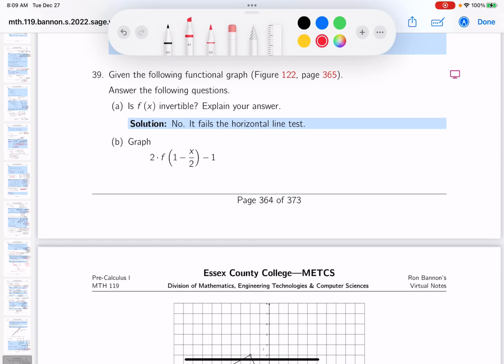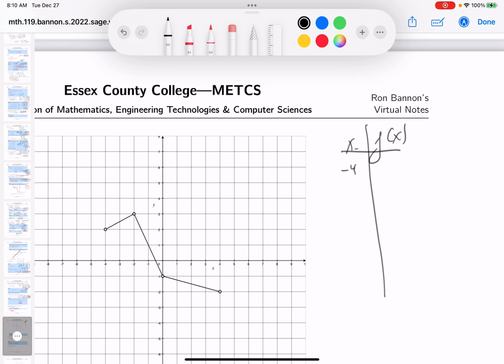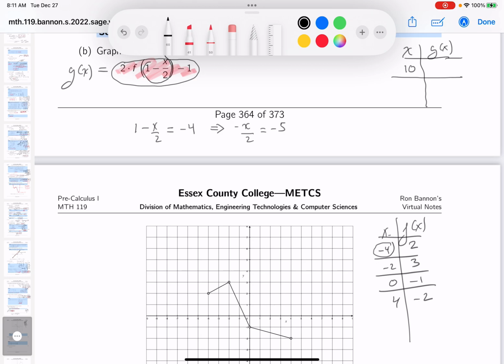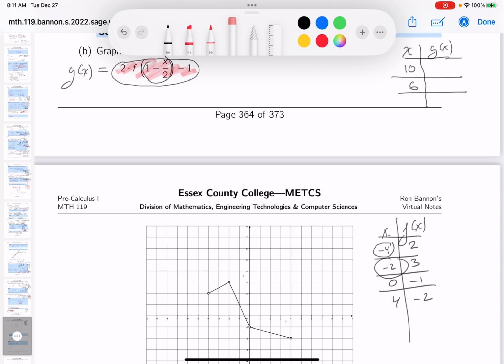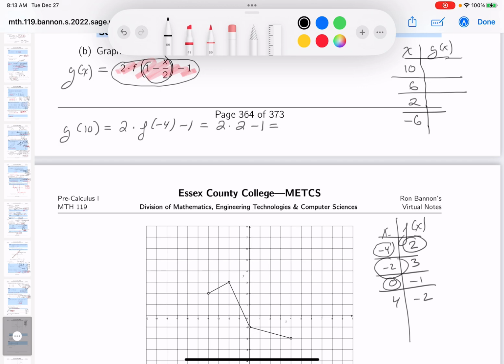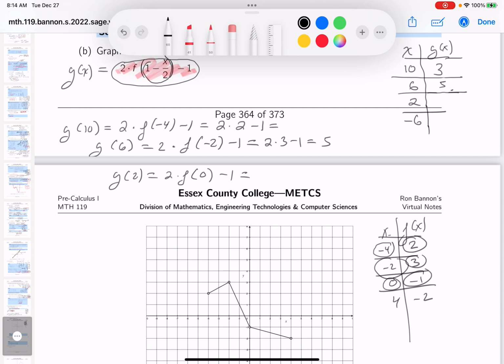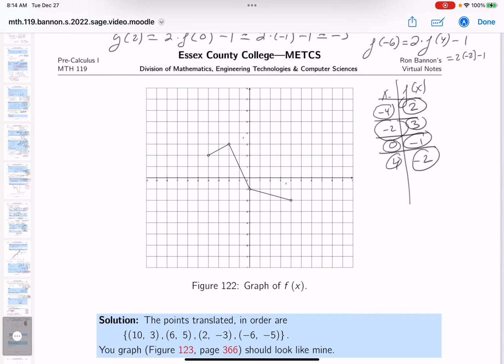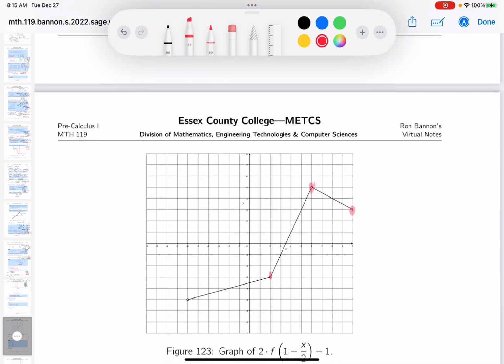mth 119 15 01 39